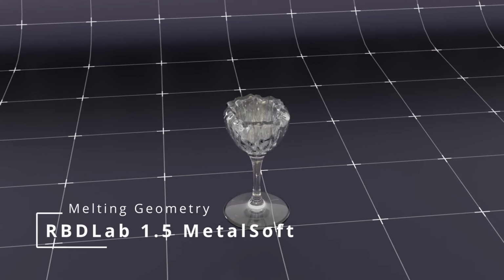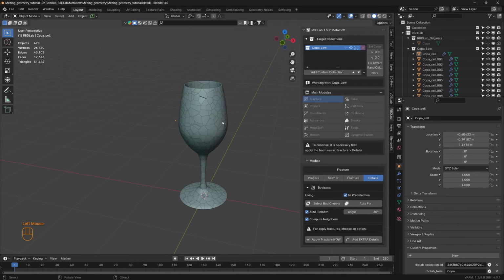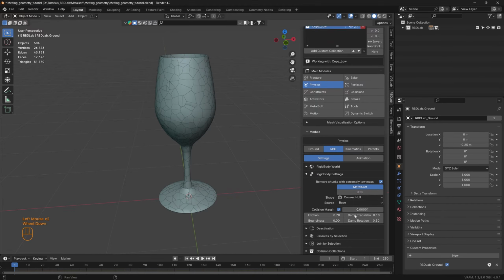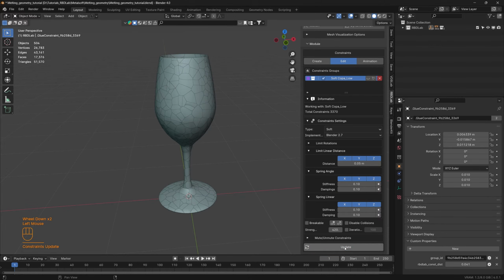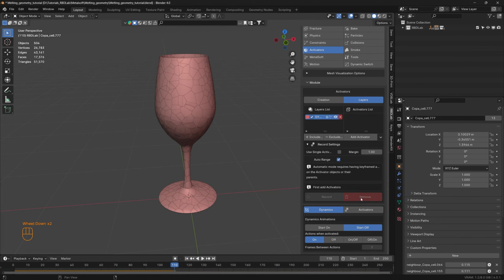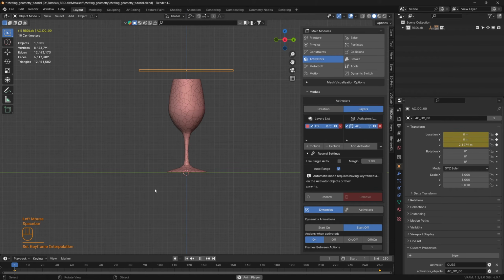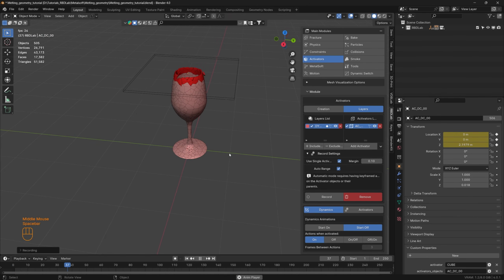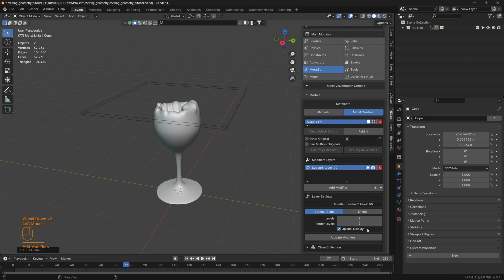How to Melt an Object in Blender | RBDLab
Learn how to melt an object in Blender with RBDLab: a glass cup collapses and droops as a moving activator wakes up its soft-constrained chunks.
A quick melting effect built from rigid bodies, soft constraints and MetalSoft.

In this tutorial you'll learn:
• Checking the mesh is manifold and fracturing the cup with a Standard Scatter.
• Select Bad Chunks and Auto Fix on the whole collection before applying.
• MetalSoft rigid bodies and very soft constraints (low spring stiffness and damping, Limit Linear distance).
• A Dynamic activator layer and a keyframed cube activator that moves down the cup, with Single Activation and a small Margin.
• Create Mesh Deform and a Subdivision modifier for a smooth melting surface.
• Why soft constraints make the chunks droop and slide instead of falling apart like a normal fracture.

Chapters:
0:00 Intro
0:21 Fracture the cup
2:41 Melt it with an activator
5:00 Smooth the melting mesh

Made with Blender and RBDLab 1.5 MetalSoft.